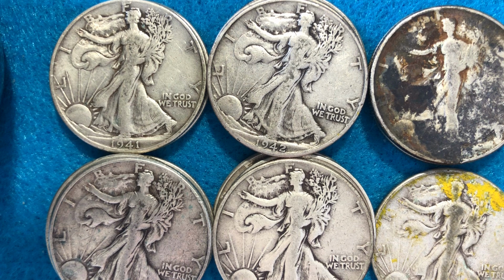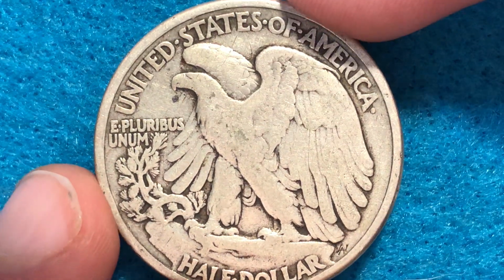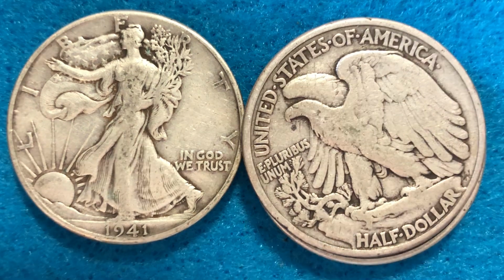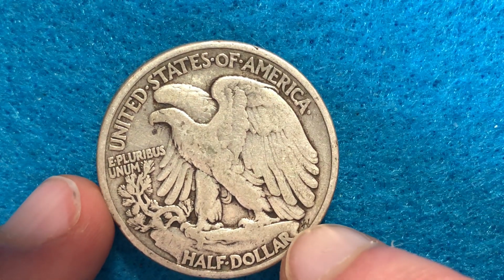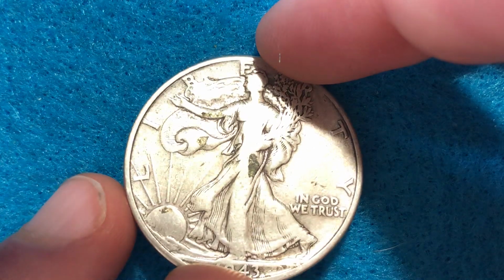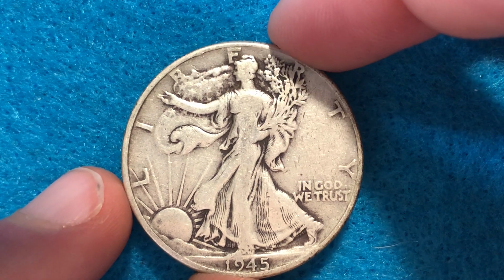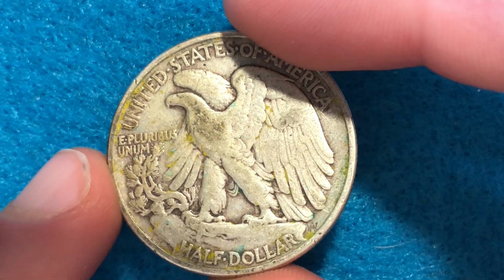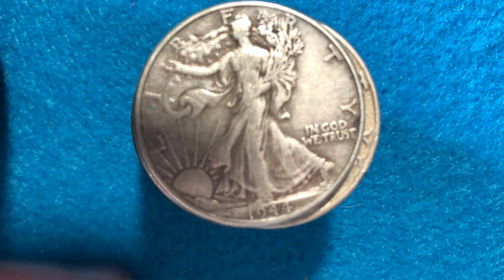Varieties of Walking Liberty Half Dollars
Year: 1942
Mint Mark: No mint mark
Type: Walking Liberty Half
Price: $9.00-$85.00
Face Value: 0.50 USD
Produced: 47,818,000
Edge: Reeded
Silver Content: 90%
Silver Weight: .3617 oz.
Melt Value: $8.69